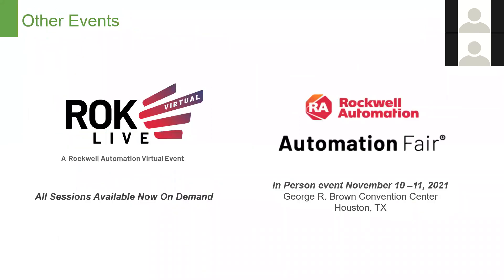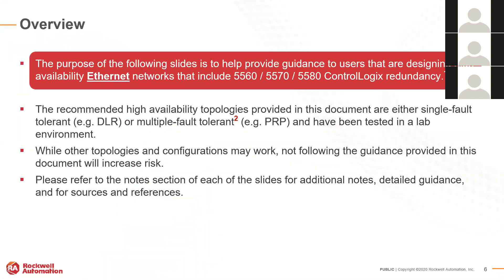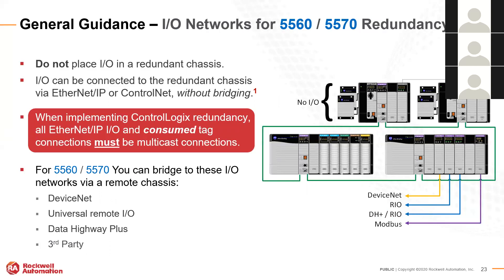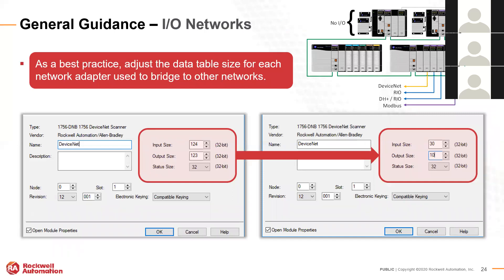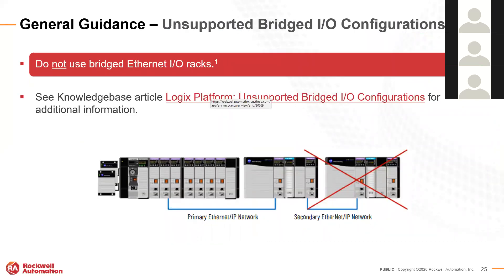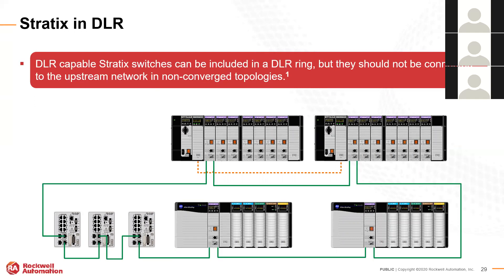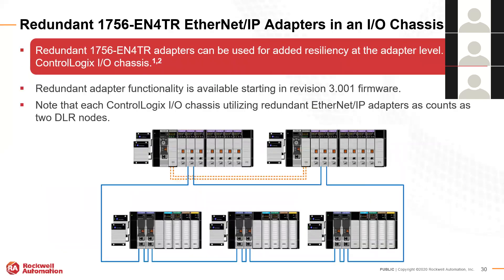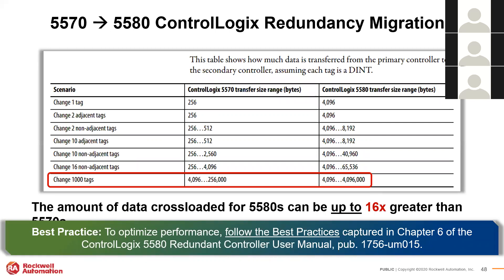System Redundancy Best Practices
System redundancy can come in many forms - controller redundancy, power supply redundancy, I/O redundancy, network and media redundancy, and HMI redundancy, to name just a few. Watch our July 2021 User Group as we look at best practices for creating resilient industrial control systems.